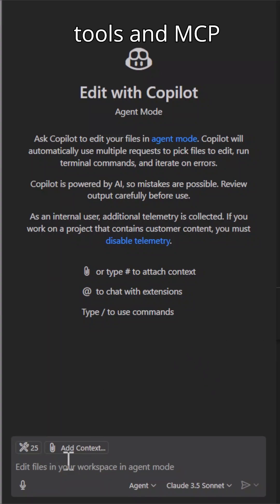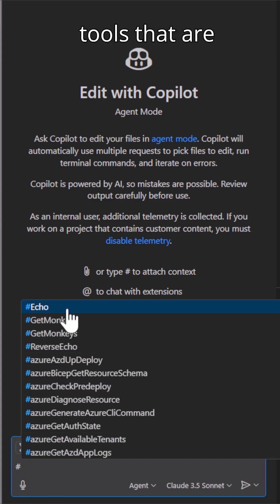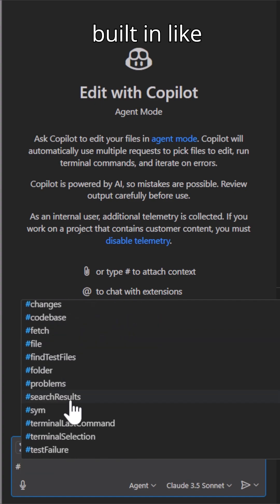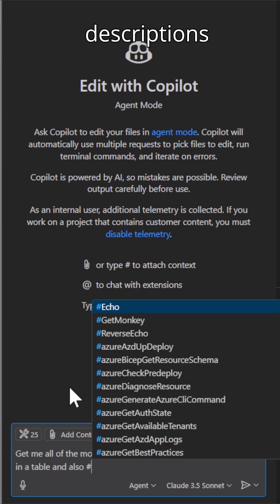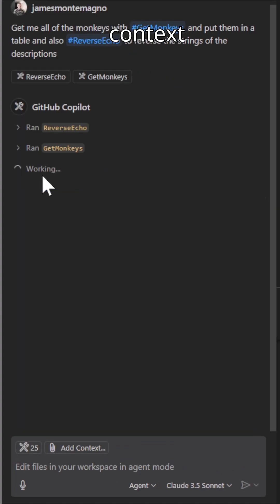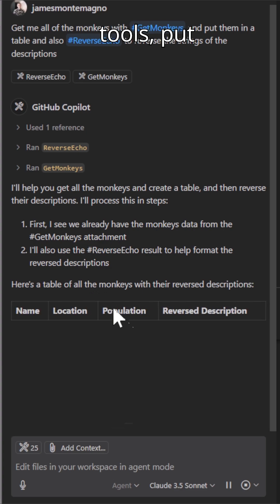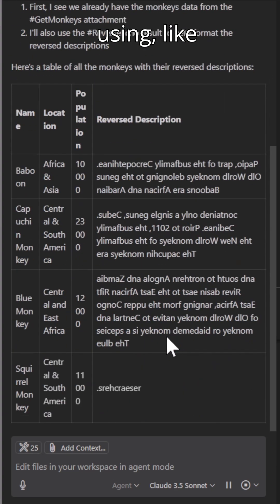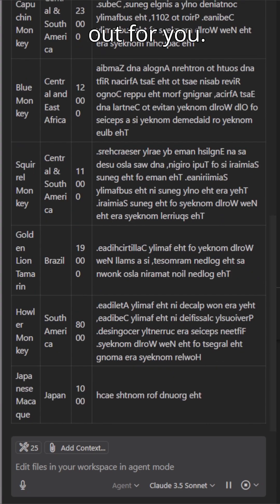Easiest Way to Call Tools and MCP Servers in VS Code!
Just one # away!